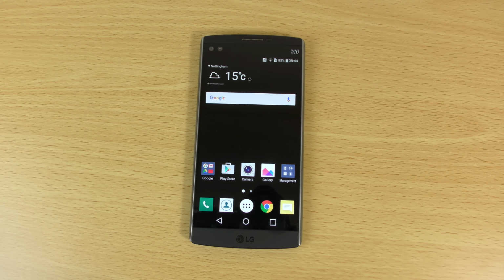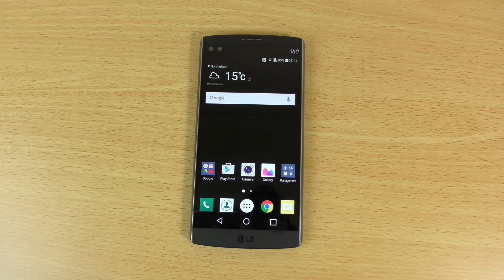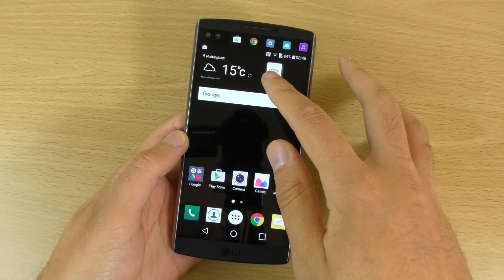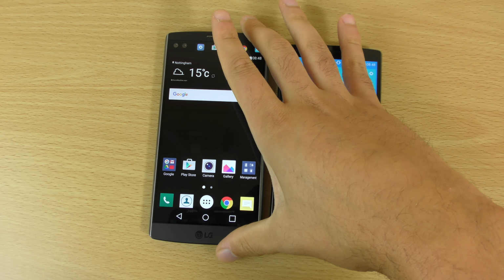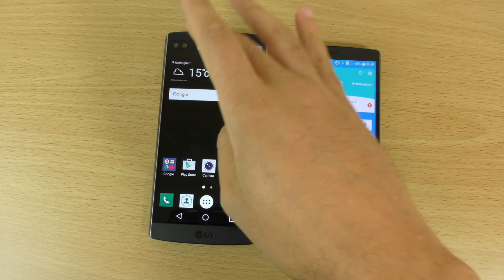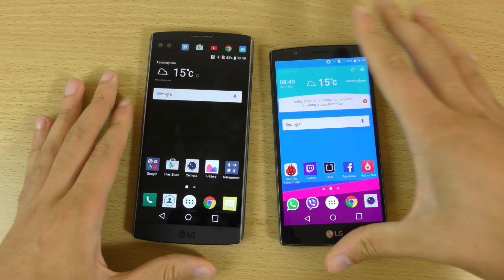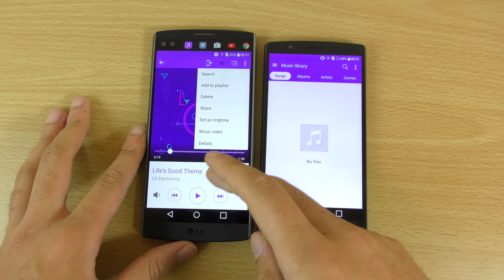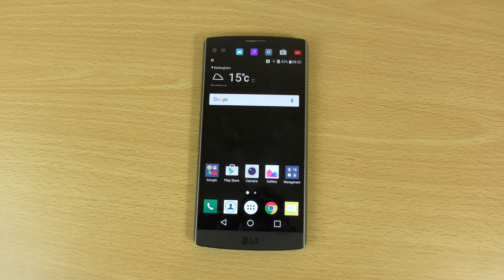LG V10 - Dual Screen Review!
Review of Dual Screen function on LG V10.